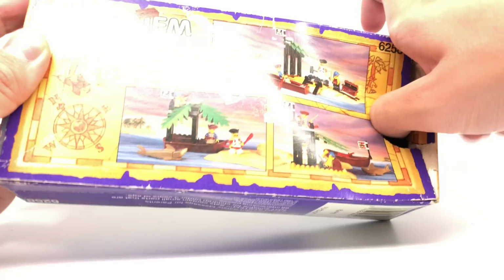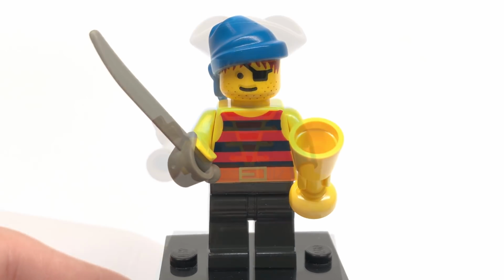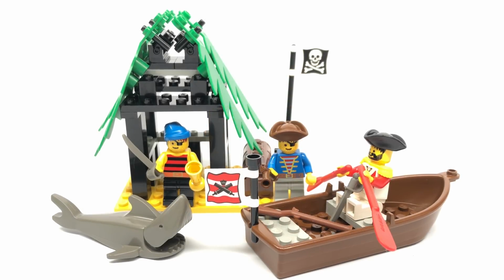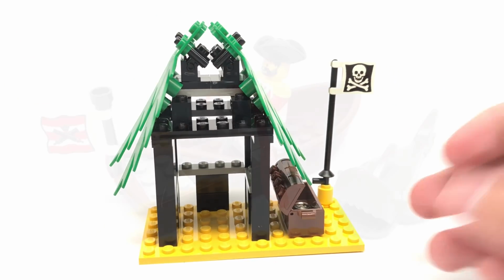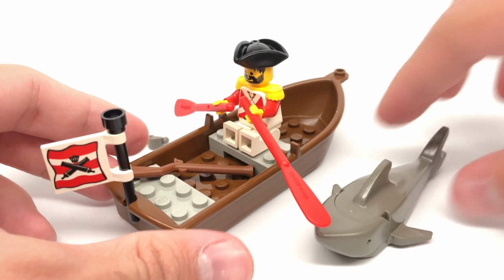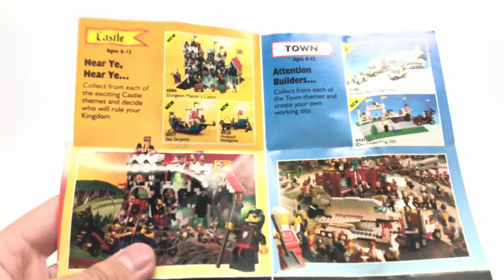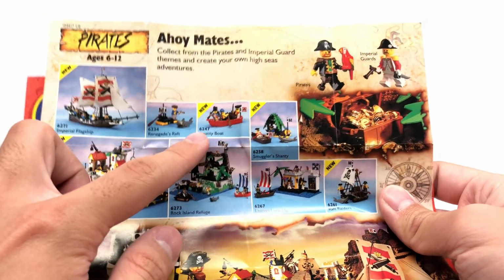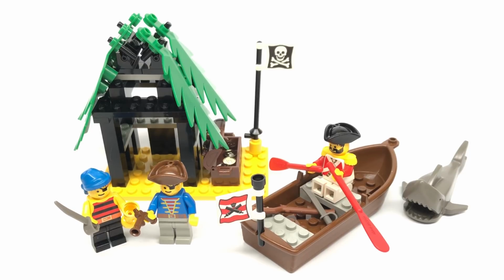LEGO Pirates Smuggler's Shanty review! 1992 set 6258!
Here's a look at one of the classic LEGO Pirates sets, Smuggler's Shanty from 1992! Throwback Tuesday... is throwBACK.
COMMENT RULES:
1) No number spam (as in 1st, 2nd, 3rd, etc). This is annoying and usually has NOTHING to do with the video. Also no "I'M EARLY" jokes. Those, again, have nothing to do with the video and are rarely constructive. Or comment spam, like "Legend has it nobody can like this comment!"
3) Don't be offensive. I'm keeping this one vague for a reason. Keep everything PG-rated, not even PG-13.
4) Don't spoil movies that just came out in theaters (as in, within a one month window).
5) Treat others with respect.
6) No political discussion, please. I'll remove any comments that break these rules. This is NOT because I'm an advocate for censorship, but rather because I like this to be a family friendly channel.